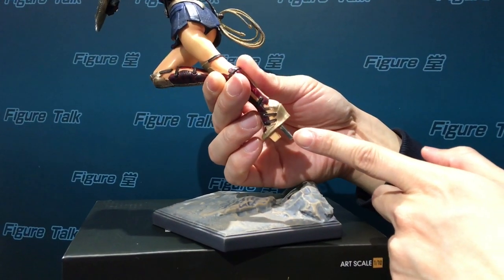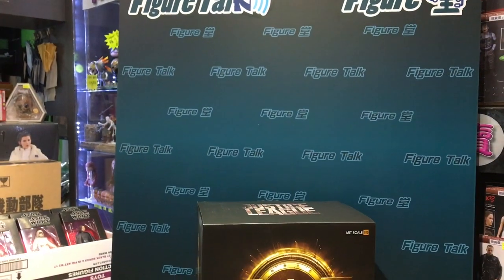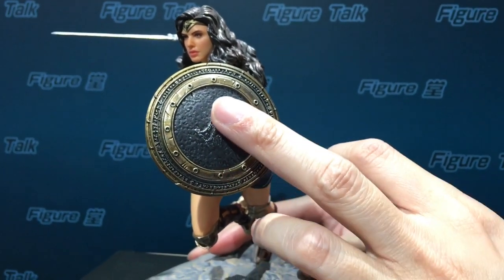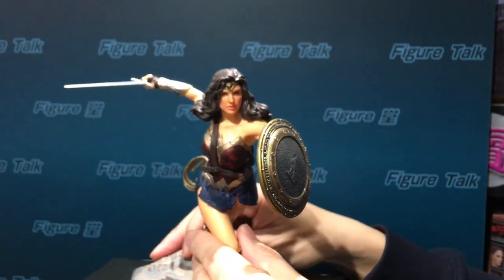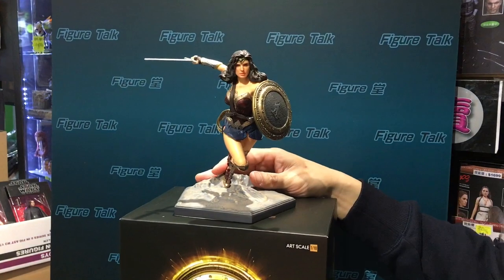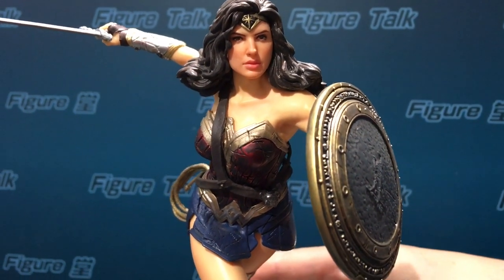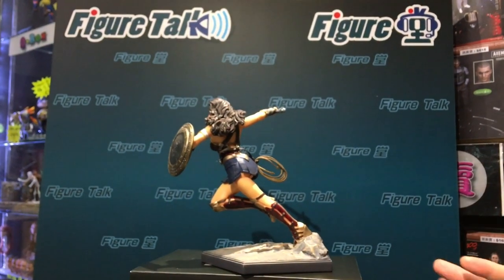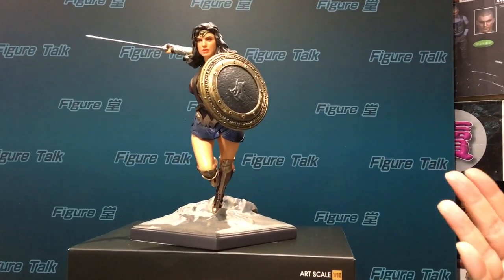TOYSTV Figure Talk #60 Iron Studios 1/10 Wonder Woman Justice League Statue Unbox